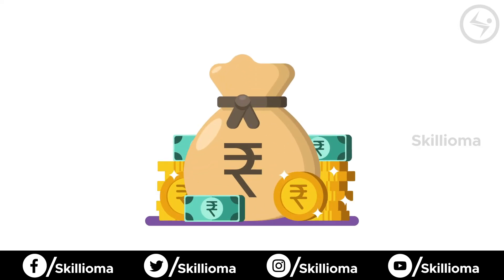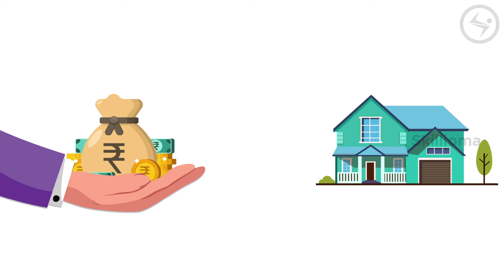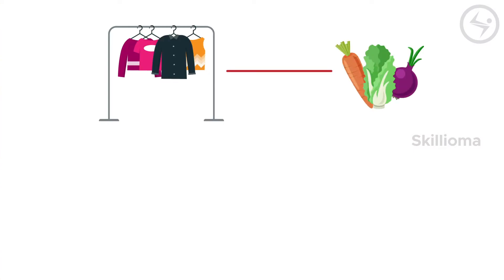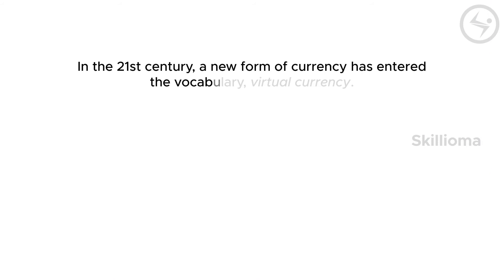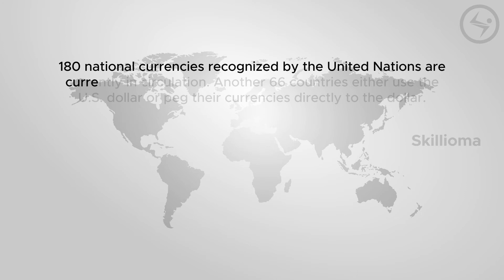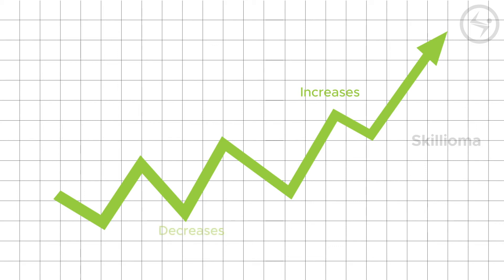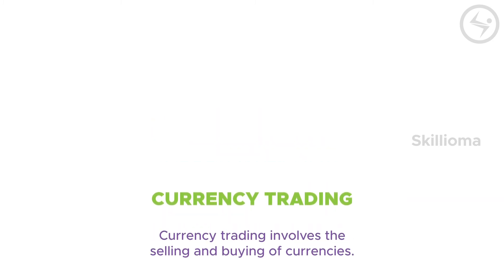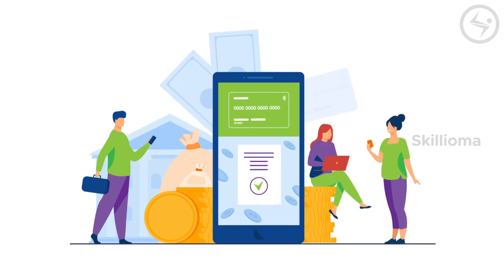Money Exchange System | CBSE - Grade 9 | Financial Markets | Skillioma - Beyond Curriculum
How is this piece of paper has more value than a human life?
Why does money serve as medium of exchange?